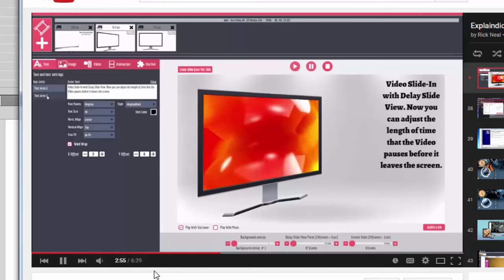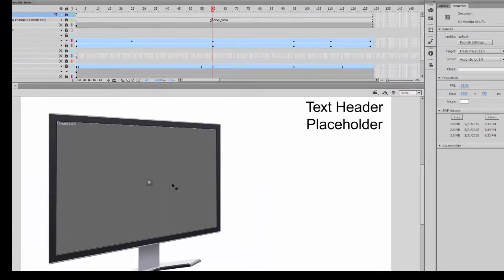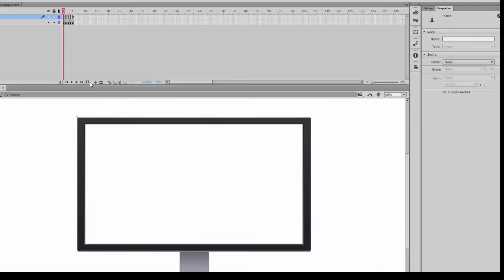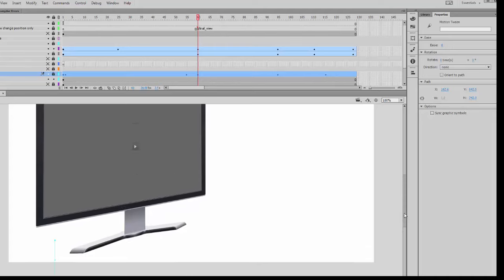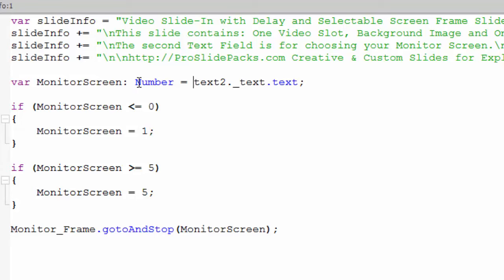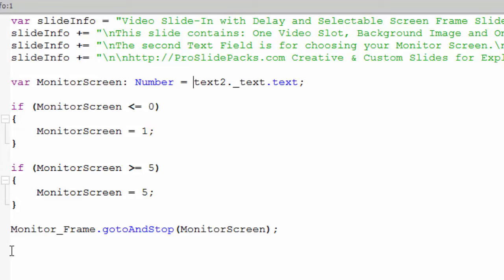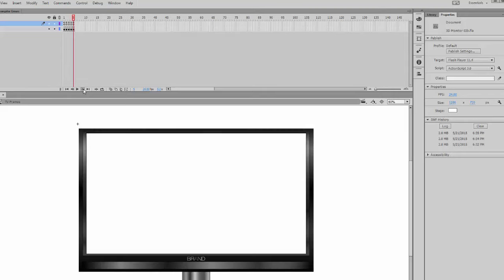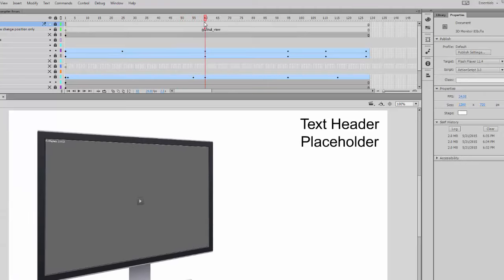Explaindio: Text Field as a Control Field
This video shows you how I used a Text Field as a Control Field when creating slides for Explaindio.

Created with Explaindio 2.x by
ProSlidePacks.com Creative & Custom Slide Templates
Anchorage, Alaska